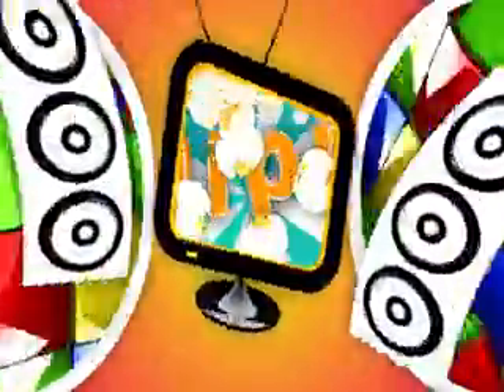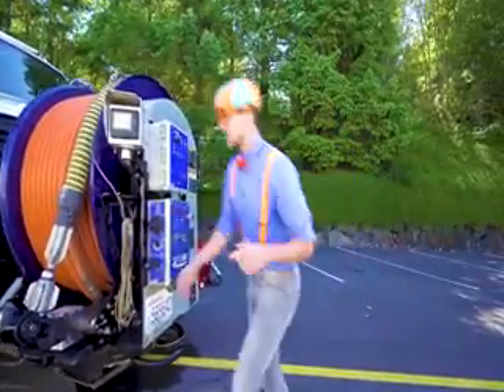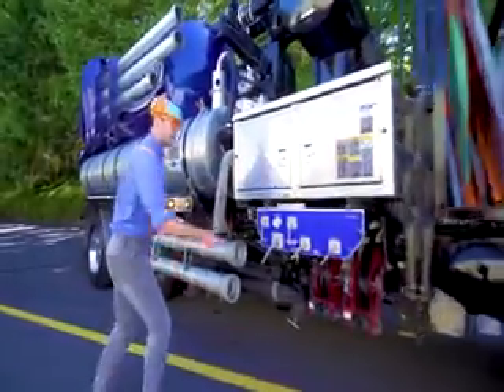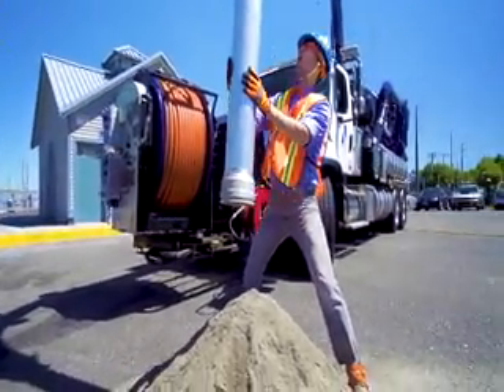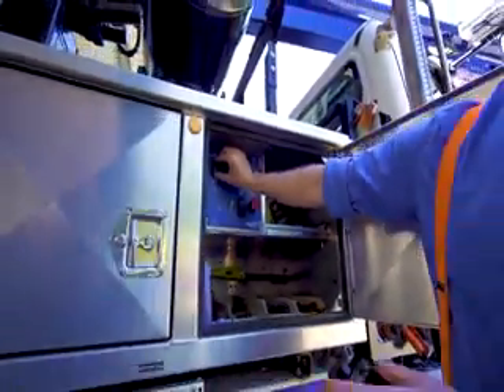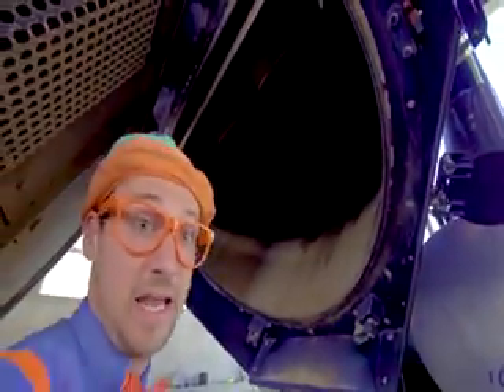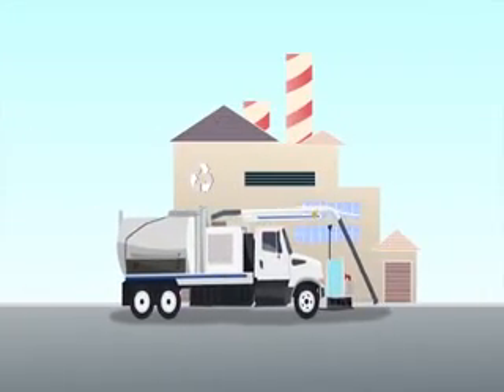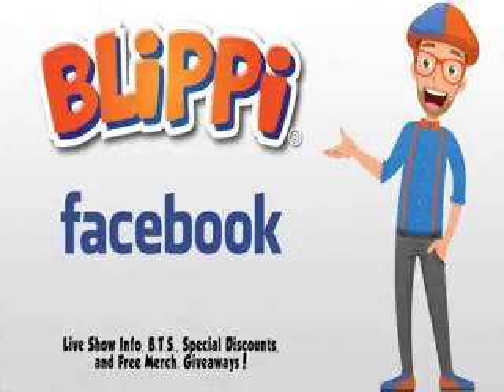Machines for Kids with Blippi Learn About Vacuum Trucks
blippi toys tv